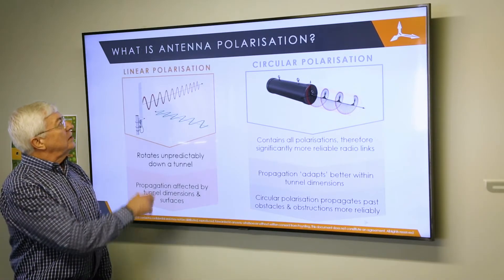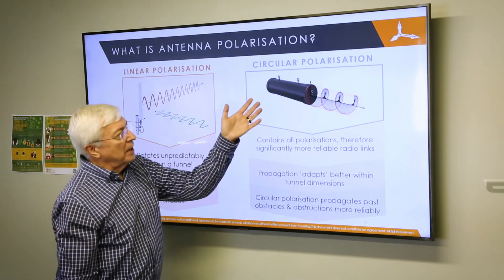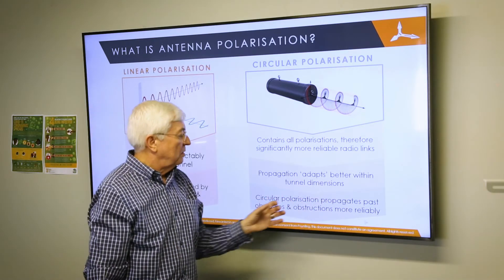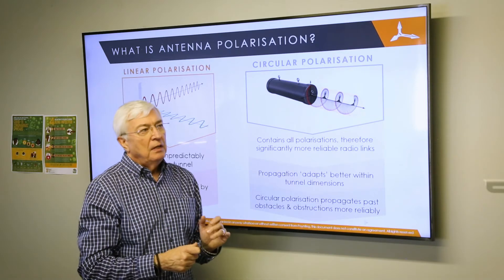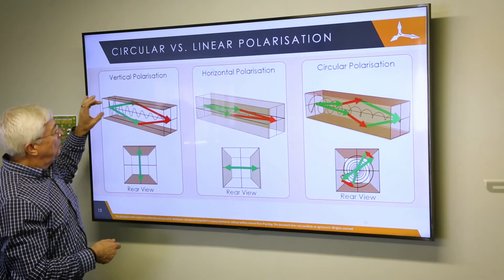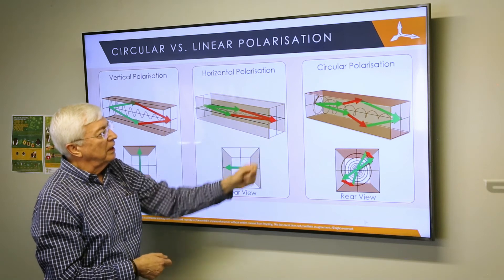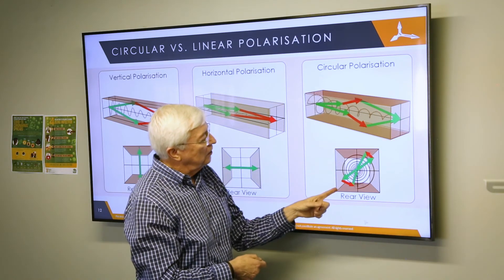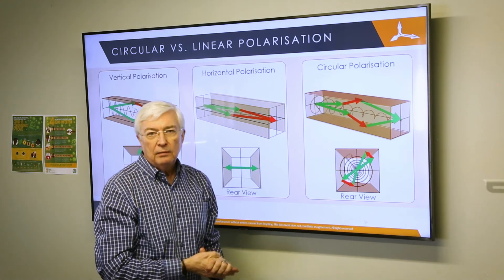Why is it important to use Circular Polarised Antennas in Mine and Tunnel Communications?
In this video, Pieter Prinsloo explains why Circular Polarised Antennas are important for Mine and Tunnel Communications.

If underground communications is of interest - have a look at our webinar titled: Digging Into Circular Polarised Underground Communication.

2021 June updated